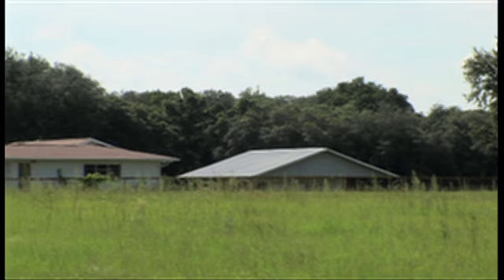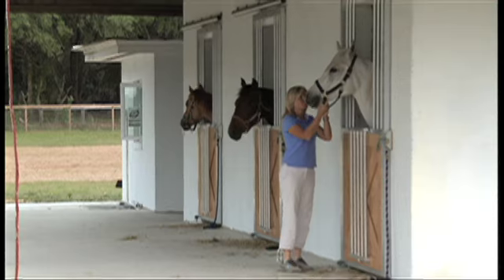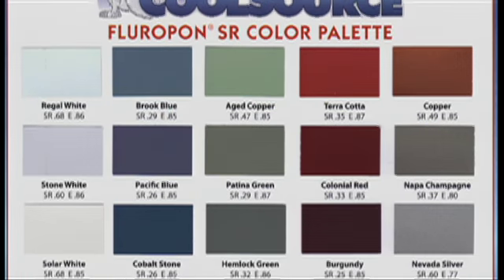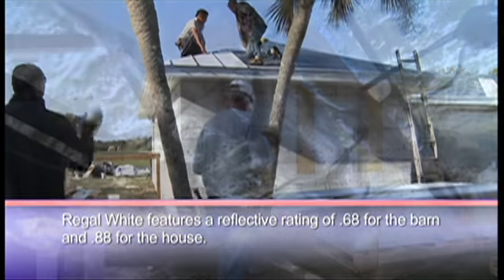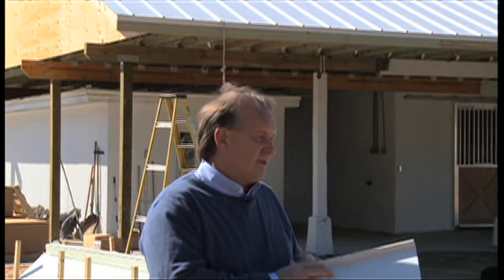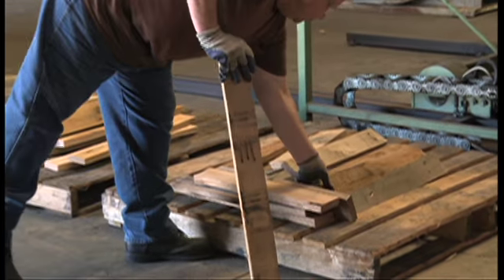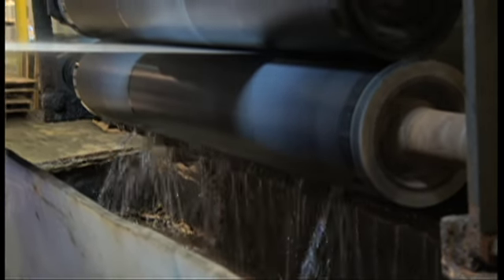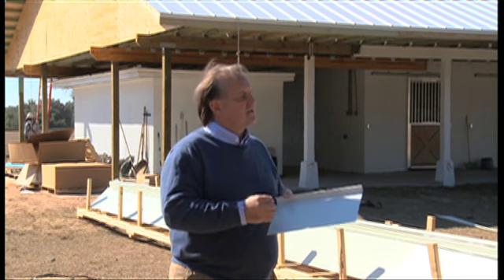Terra Verde Barn Roof Goes Aluminum Eco Healthy Home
The Barn at Terra Verde gets a new Eco-Friendly Aluminum Roof!! On episode 711 see why white is the greenest color when it comes to an eco-friendly roof